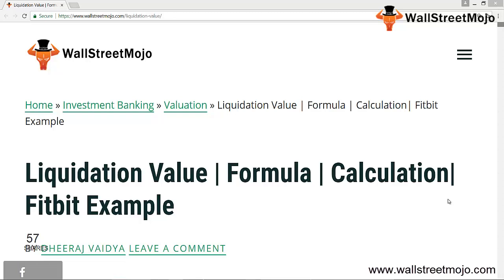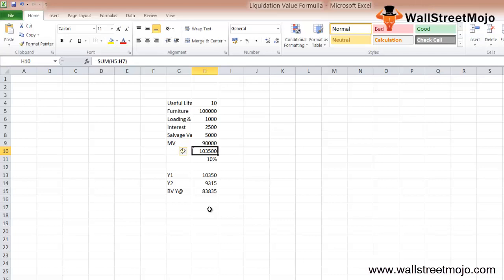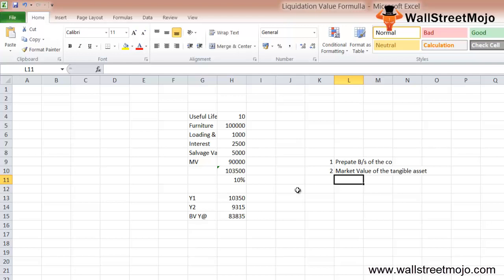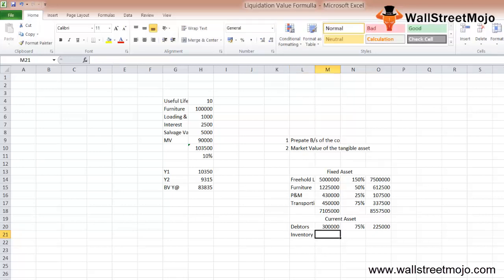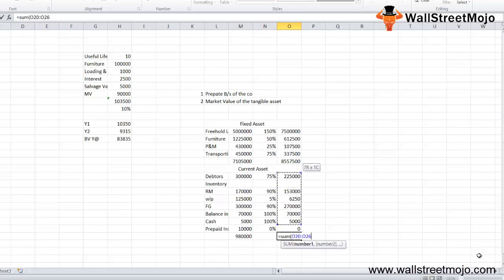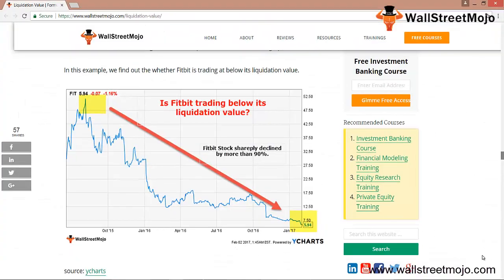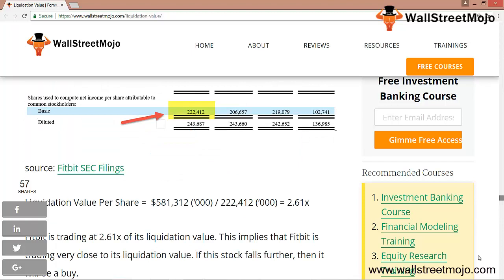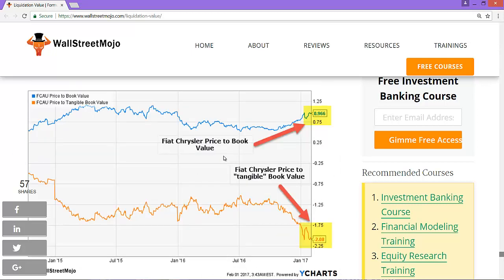Liquidation Value | Definition | Formula | Calculation (with examples)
In this Video on Liquidation value, we are going to look at Liquidation value, formula, its calculation with the help of examples of Fitbit, Noble Corp, Ford Chrysler, Transocean and more

𝐃𝐞𝐟𝐢𝐧𝐢𝐭𝐢𝐨𝐧 𝐨𝐟 𝐋𝐢𝐪𝐮𝐢𝐝𝐚𝐭𝐢𝐨𝐧 𝐕𝐚𝐥𝐮𝐞
The process by which the company’s business is brought to an end and the company is dissolved is known as Liquidation.

Liquidation value is the total worth of a company’s tangible assets (physical assets) when it goes out of business.

𝐋𝐢𝐪𝐮𝐢𝐝𝐚𝐭𝐢𝐨𝐧 𝐕𝐚𝐥𝐮𝐞 𝐟𝐨𝐫𝐦𝐮𝐥𝐚
Liquidation Value Formula = Liquidation Value of Assets – Liquidation Value of Liabilities

𝐋𝐢𝐪𝐮𝐢𝐝𝐚𝐭𝐢𝐨𝐧 𝐕𝐚𝐥𝐮𝐞 𝐯𝐬 𝐁𝐨𝐨𝐤 𝐯𝐚𝐥𝐮𝐞
Book value is the value at which the asset is carried on a balance sheet. Whereas, Liquidation value is the total worth of a company’s tangible assets (physical assets) when it goes out of business.

𝐋𝐢𝐪𝐮𝐢𝐝𝐚𝐭𝐢𝐨𝐧 𝐕𝐚𝐥𝐮𝐞 𝐯𝐬 𝐒𝐚𝐥𝐯𝐚𝐠𝐞 𝐕𝐚𝐥𝐮𝐞
The salvage value is the estimated value of the asset at the end of the asset’s useful life. Whereas, Liquidation value is the total worth of a company’s tangible assets (physical assets) when it goes out of business.

To know more about Liquidation value, you can go to this